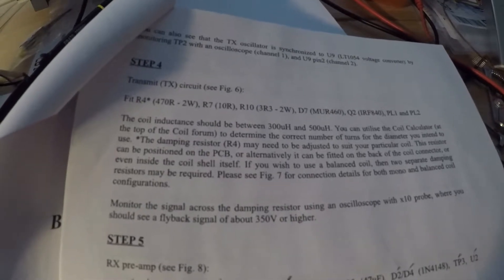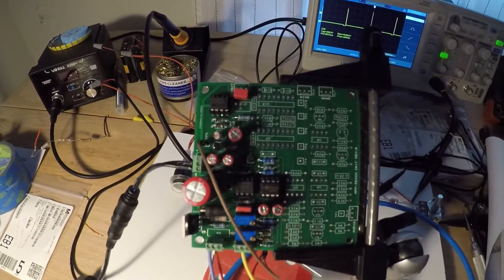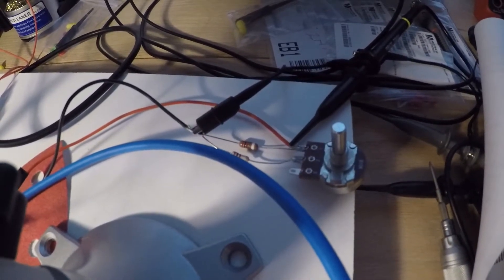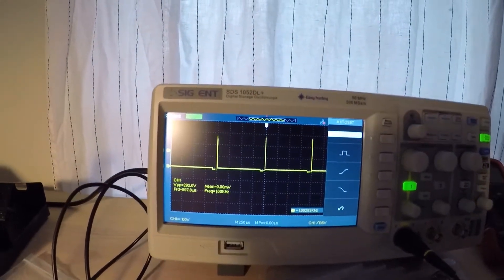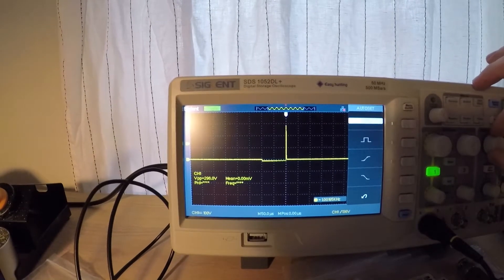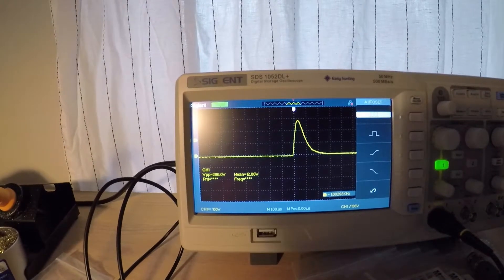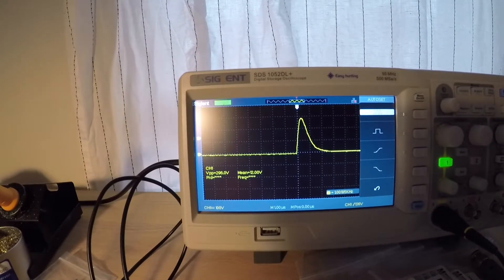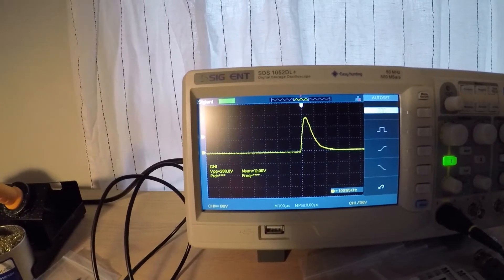Mini Pulse Plus Beach Rev E step#4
Transmit (TX) circuit